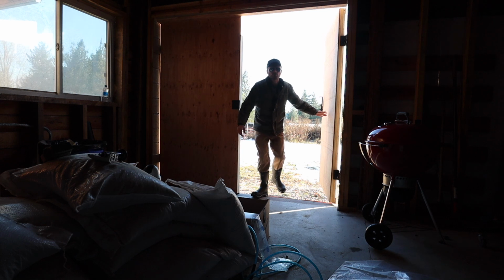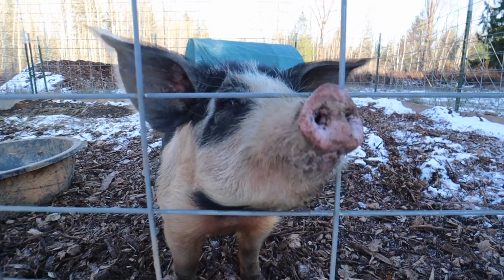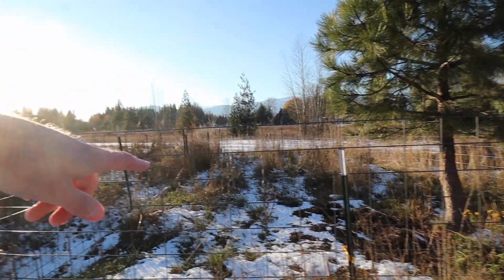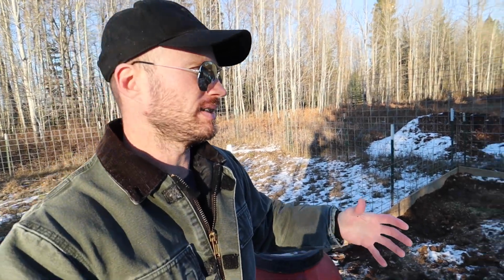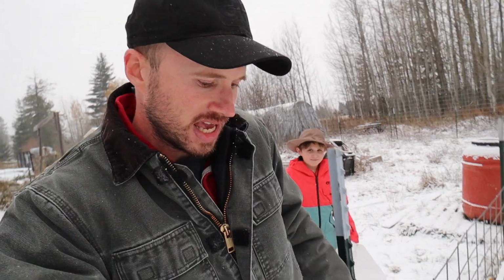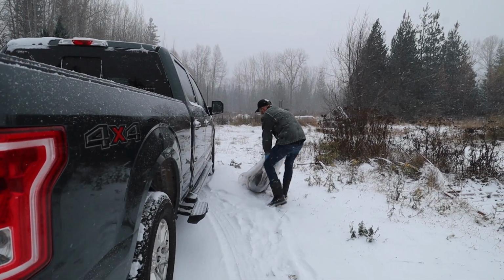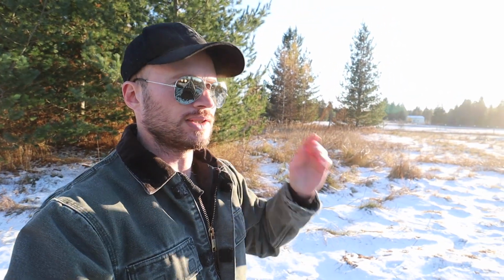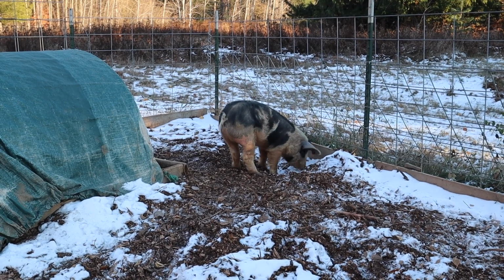The Worst Thing to Happen Before Harvest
I had to unexpectedly harvest my lambs but then tragedy befell upon one of my pigs.